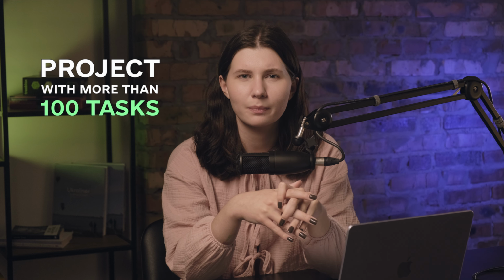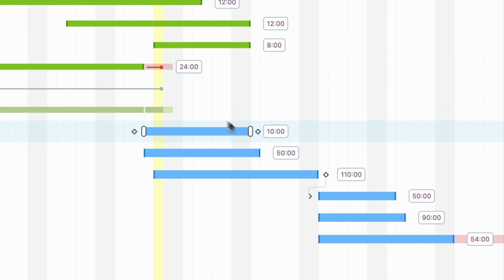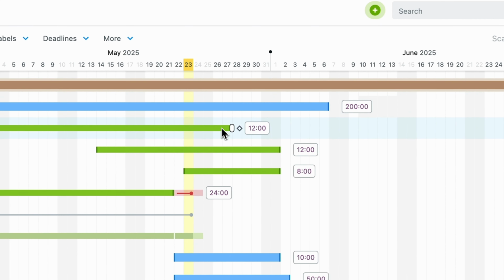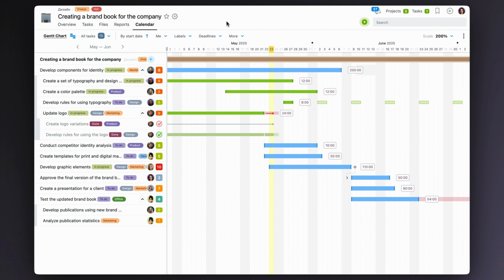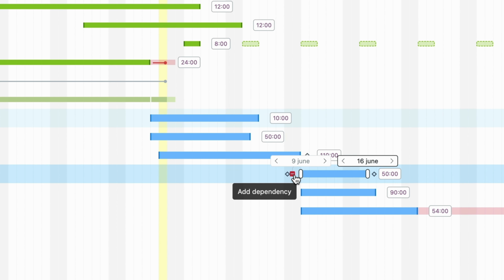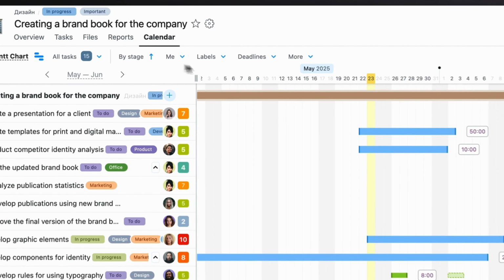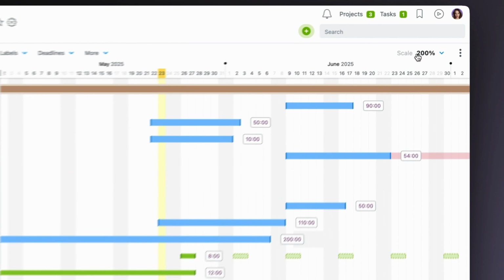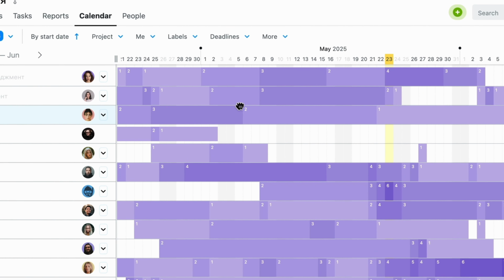Why Choose the Gantt Chart in Worksection for Smarter Project Management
Working on long-term projects and need a clear visual plan? The Gantt Chart in Worksection gives you a full-picture timeline, helps keep deadlines under control, and prevents project chaos before it starts.

🎥 In this video, you'll learn:
How Worksection’s Gantt Chart looks and works
Why choose Worksection over other tools
Best-fit teams and projects for using Gantt

🚀 Worksection is a modern project and task management platform built for fast-growing teams and agencies. Get started easily, with over 1,500+ happy clients worldwide. Helping businesses grow since 2008.